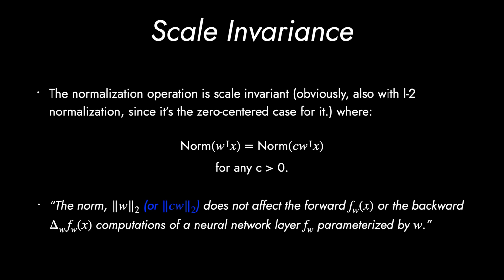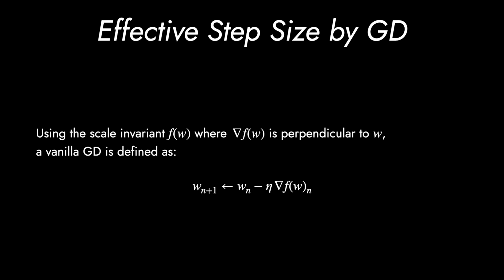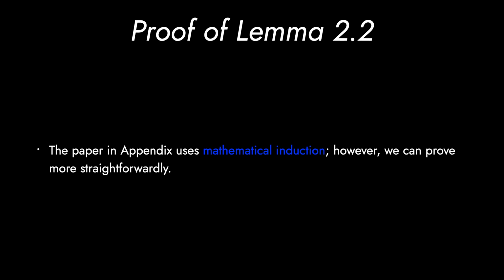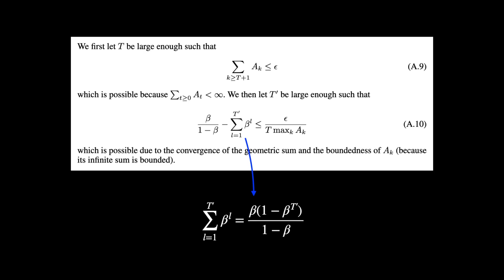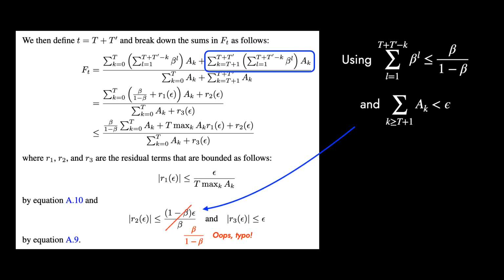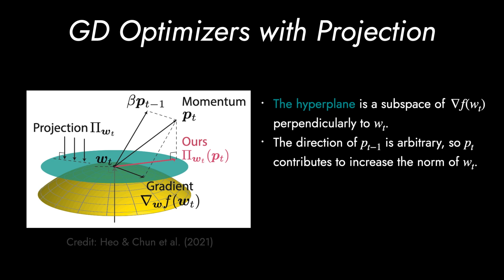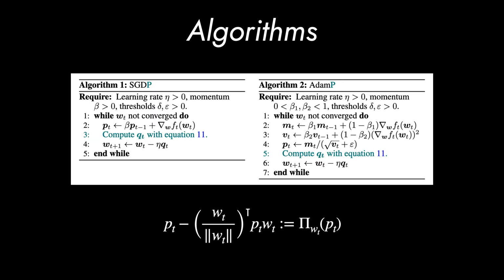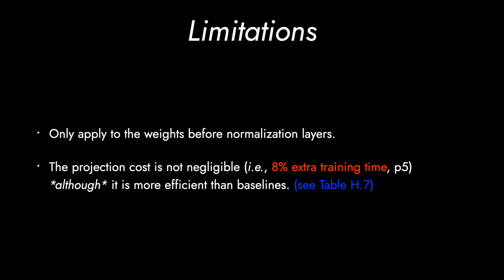A Theoretical Review on "AdamP: Slowing Down the Slowdown for Momentum Optimizers (ICLR 2021)"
This video is a paper review on "AdamP: Slowing Down the Slowdown for momentum optimizers" presented at ICLR 2021 by Heo and Chun et al., NAVER AI Lab.

The paper observed the growth of weight norm using the momentum-based optimizers can be problematic and proposed an excellent remedy, the optimizing step-projection onto the gradient-plane. In this review, focusing on the theoretical analysis, this video offers:

* More explanations on scale invariance
* A proof of orthogonality of weight and its gradient
* Geometric interpretation on Lemma 2.1
* A proof using deductive reasoning for Lemma 2.2, while the paper uses mathematical induction
* Corrections to the proof of Corollary 2.3 due to the typos (Probably, they'll fix that in the next revision.)
* A more explanation on the step projection

Enjoy the paper reading!